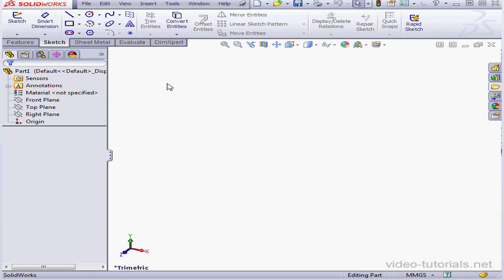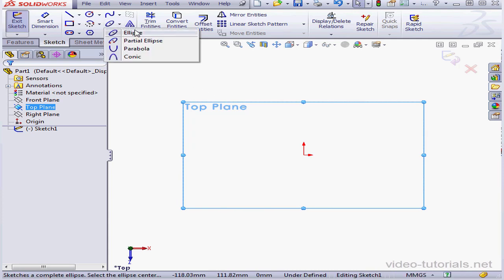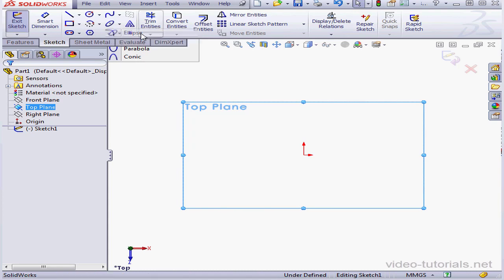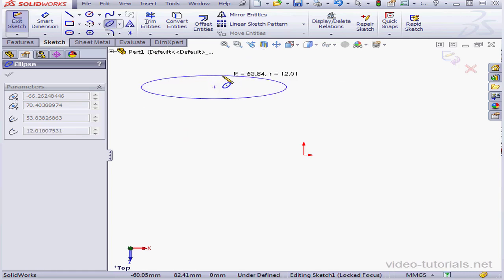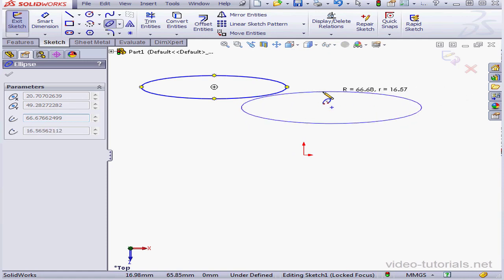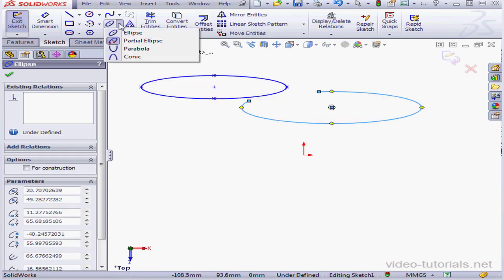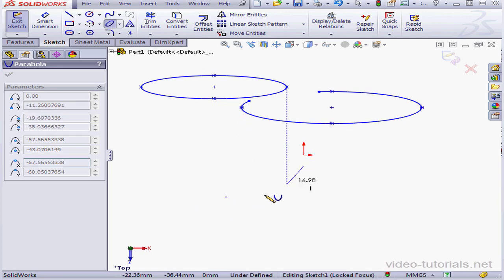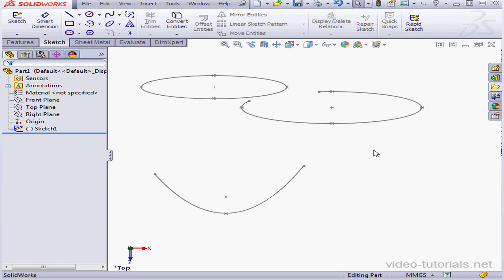17 SOLIDWORKS Essentials ( Ellipse Tool)